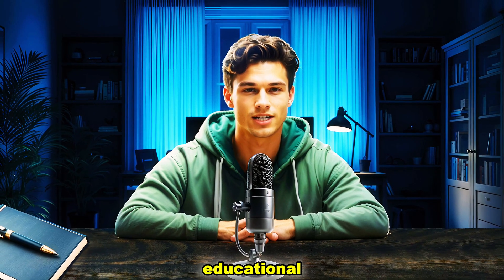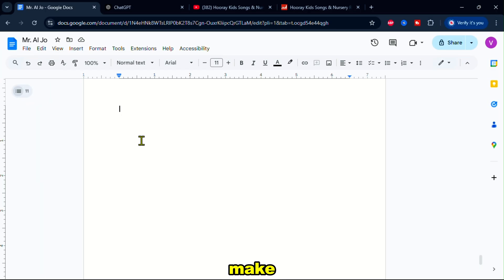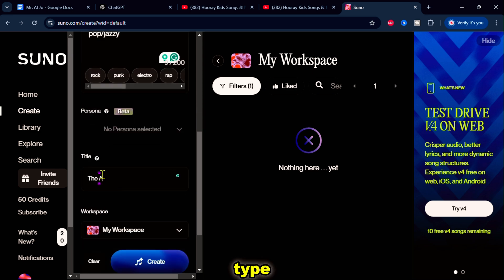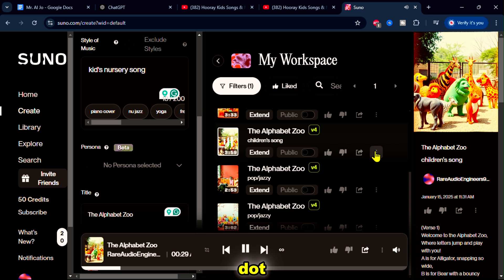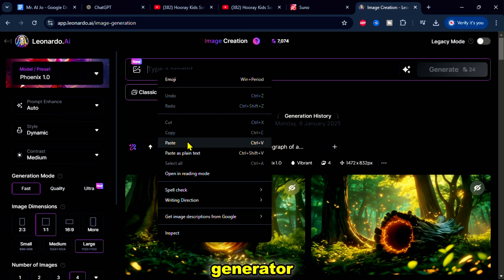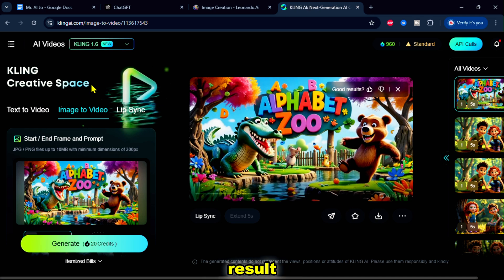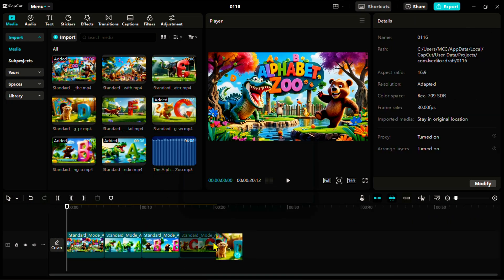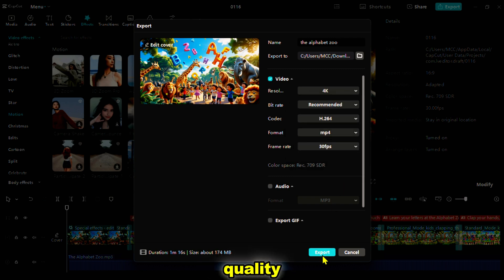Full Course: How to Create Kids Animated Song Videos with AI | Step-by-Step Tutorial!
🚀 🎶 Full Course on Creating Kids' Song Videos with AI 🎶
In this tutorial, I’ll show you how to create engaging, educational, and visually stunning kids' song videos using powerful AI tools like ChatGPT, Suno AI, Leonardo AI, Kling AI, and CapCut. From generating lyrics to composing music, designing visuals, animating them, and editing the final masterpiece—this step-by-step guide has everything you need to bring your creative ideas to life!

💡 What You'll Learn in This Full Course:
1️⃣ Writing catchy lyrics using ChatGPT.
2️⃣ Composing vibrant music with Suno AI.
3️⃣ Designing colorful visuals with Leonardo AI.
4️⃣ Adding lifelike animations using Kling AI.
5️⃣ Finalizing and editing in CapCut for a polished result.

🎥 AI Tools Featured in This Tutorial:
ChatGPT: Generate fun and educational lyrics.
Leonardo AI: Create 3D-rendered, kid-friendly visuals.
Kling AI: Animate visuals for a professional finish.
CapCut: Seamlessly edit and compile your masterpiece.

👍 Found this tutorial helpful? Let us know your thoughts and questions below!